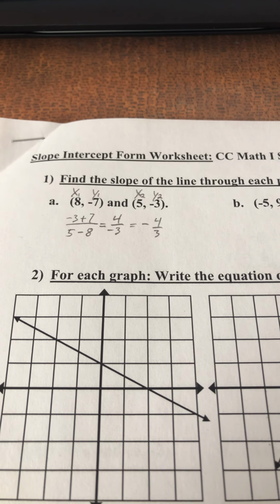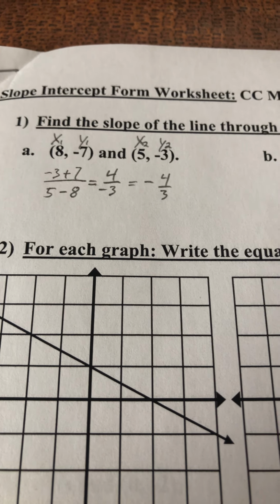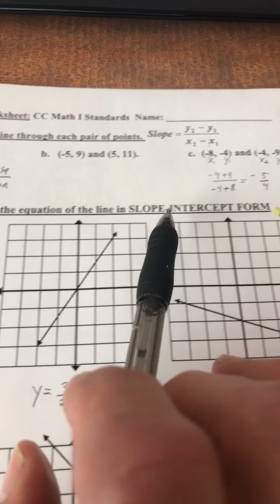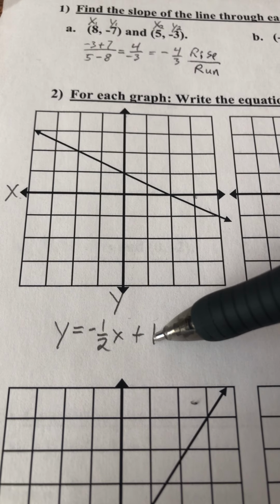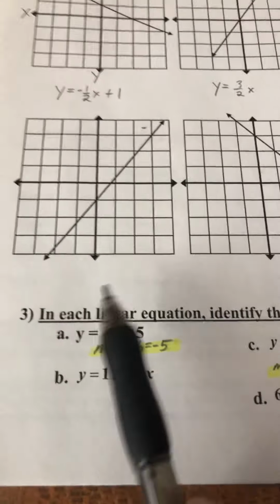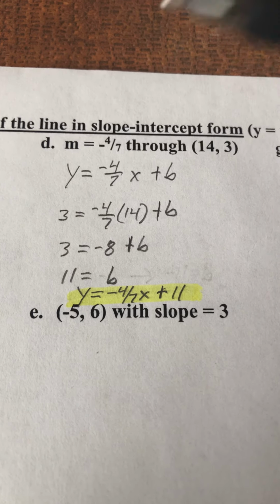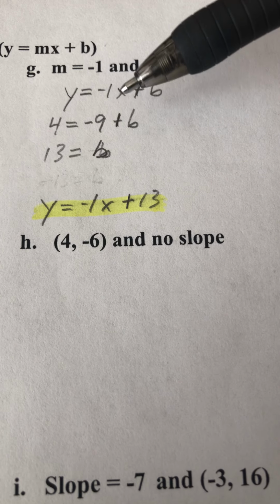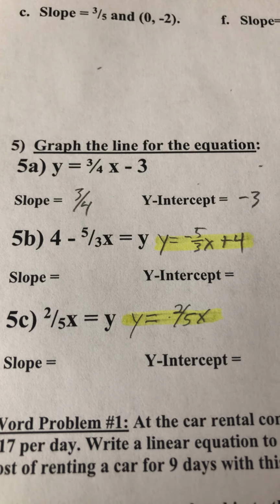October 13, 2020